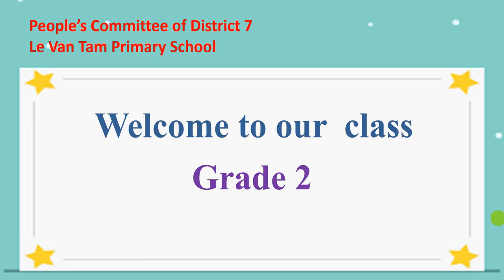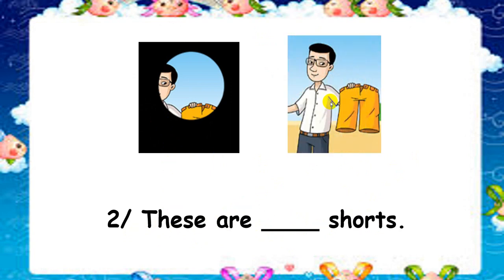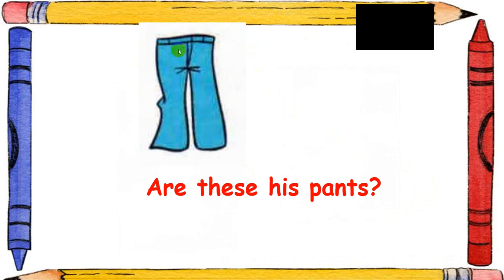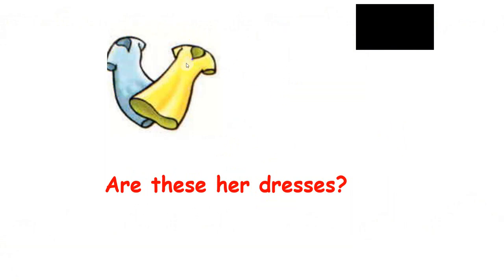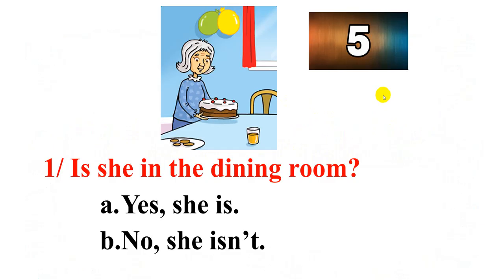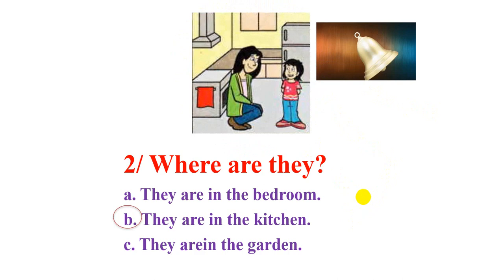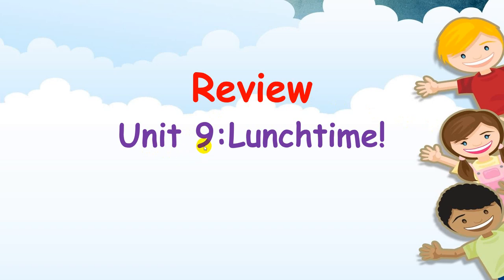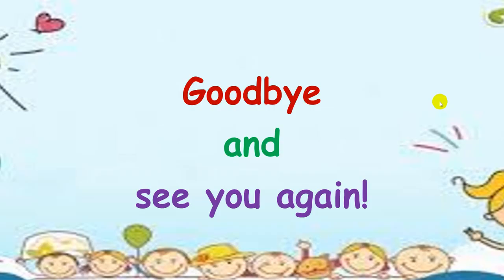Tuần 22: Ngày 8/4 GRADE 2. REVIEW 3_ REVISION - GRAMMAR